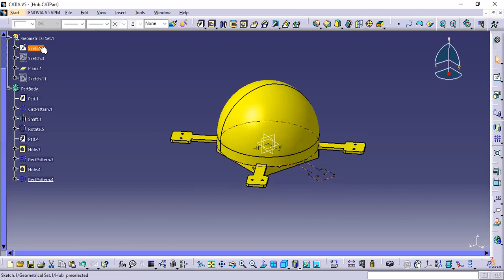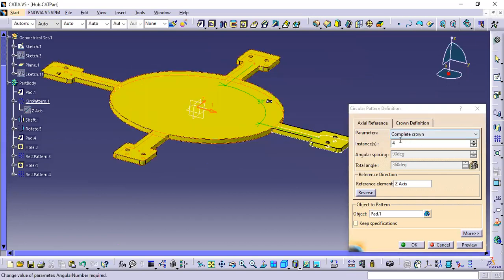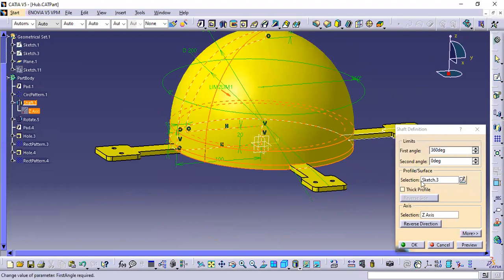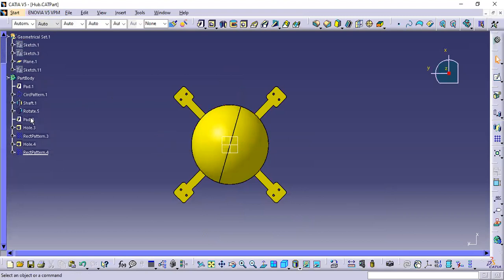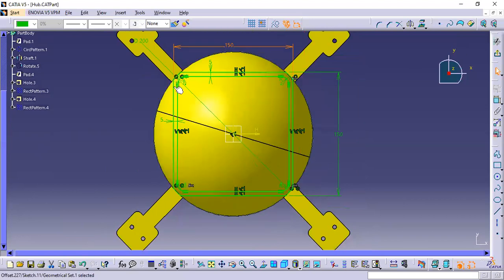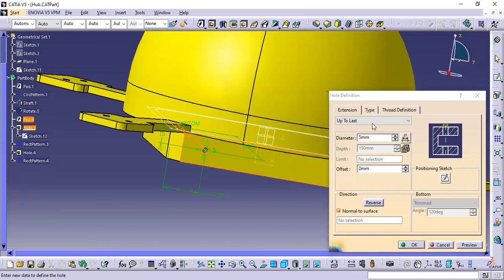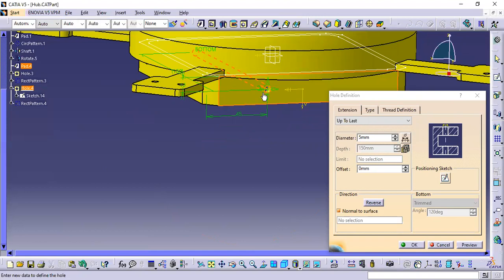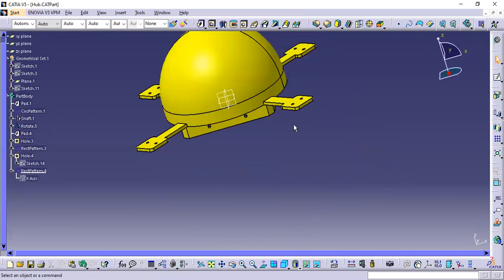Drone Tutorial Part 2. HUB